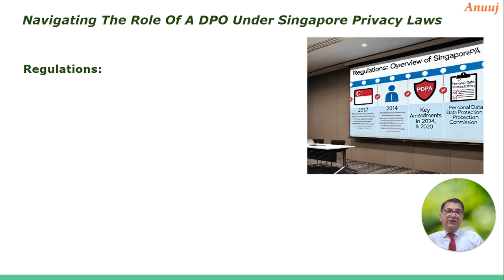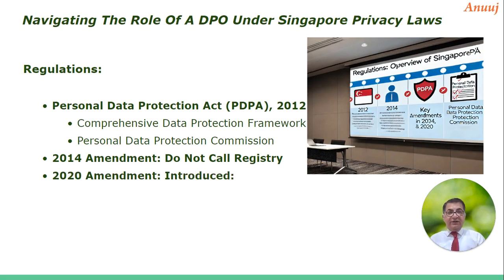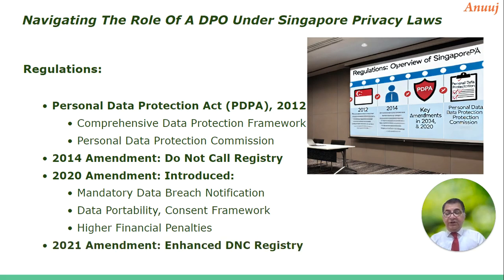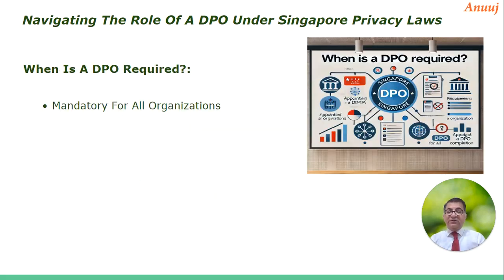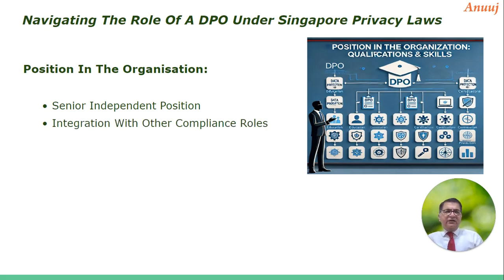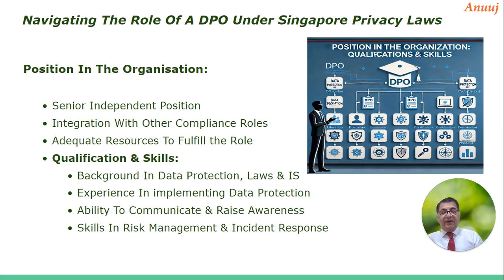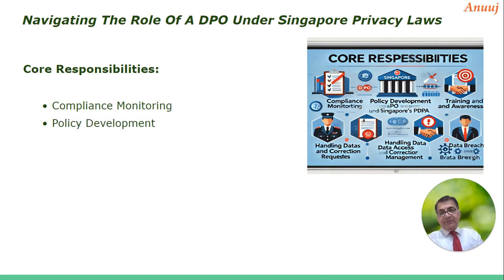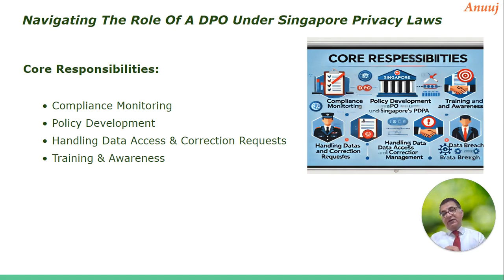Understanding Role Of DPO Under Singapore Laws, English English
Navigating the Role of a DPO under Singapore Privacy Laws

In this video, we explore the crucial role of the Data Protection Officer (DPO) under Singapore’s Personal Data Protection Act (PDPA). We provide a comprehensive overview of the regulatory framework and outline the core responsibilities, qualifications, and organizational position of a DPO as mandated by the PDPA.

Key Topics Covered:
1. Overview of Singapore’s PDPA: A brief history of the PDPA, its purpose, and key amendments that have shaped the current data protection landscape in Singapore.
2. When is a DPO Required? Criteria for appointing a DPO, the mandatory nature of the role for all organizations, and the importance of compliance with the PDPA.
3. Position in the Organization: Understanding the ideal placement of the DPO within an organization, the necessary qualifications, and the skills required to effectively perform the role.
4. Core Responsibilities: A detailed look at the DPO’s key duties, including compliance monitoring, policy development, training and awareness, handling data access and correction requests, and managing data breaches.

Whether you are an organization looking to comply with Singapore’s privacy laws or an aspiring DPO seeking to understand your role better, this video provides essential insights into the expectations and responsibilities of a DPO under the PDPA.